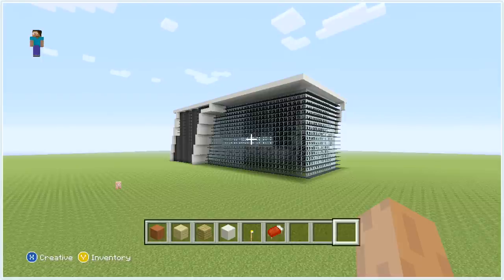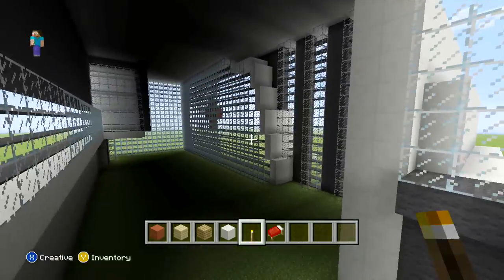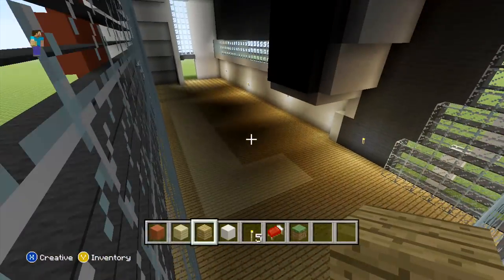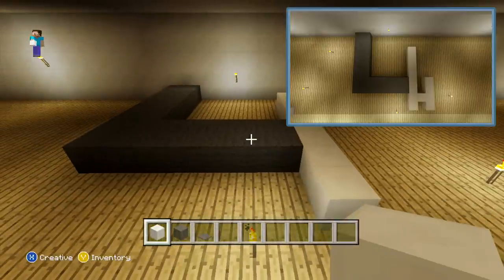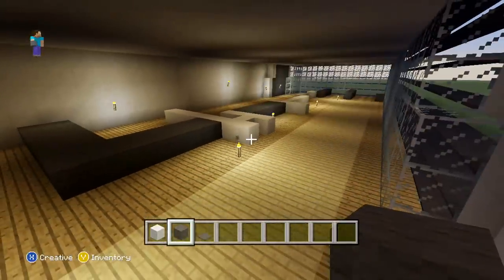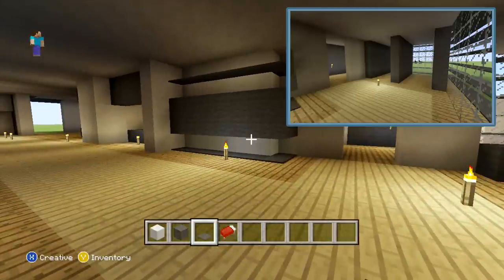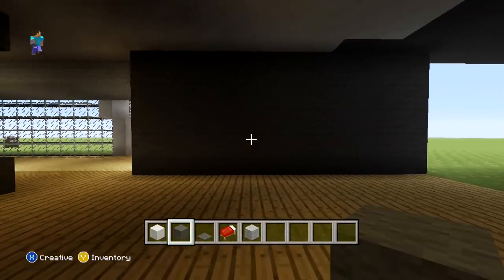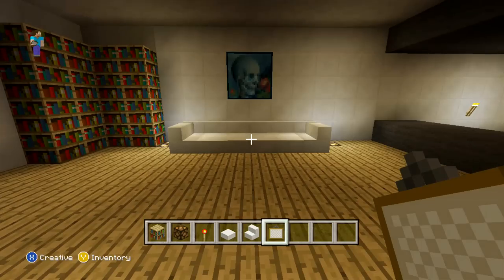Minecraft Tutorial: Hospital Tutorial #3 Minecraft Xbox/Playstation/PE/PC/Wii U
Minecraft Hospital Tutorial: Hospital Tutorial - Minecraft Xbox Playstation. Today I'm making a Hospital in Minecraft and by the end you'll be able to make your own Minecraft Hospital in Minecraft. I've made this Minecraft Hospital tutorial as simple as possible so you should be able to build alongside me, hope you enjoy it.

In this video I will be showing you how to make a hospital in minecraft; although we are building it on  the Xbox 360 edition of Minecraft, It will work for the following platforms...
Xbox 360
PS3
Xbox One
PS4
PS Vita
PE
PC
Wii U
As well I have paced the tutorial so you will be able to build right along side with me!